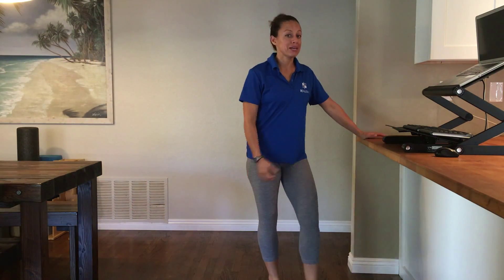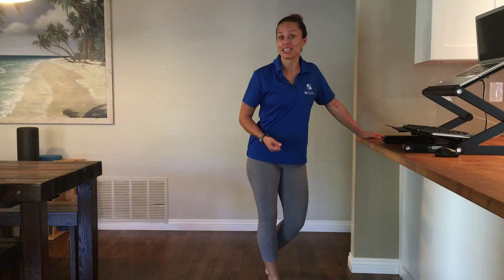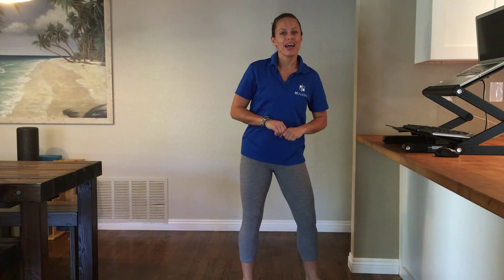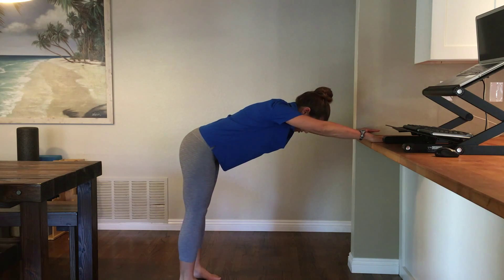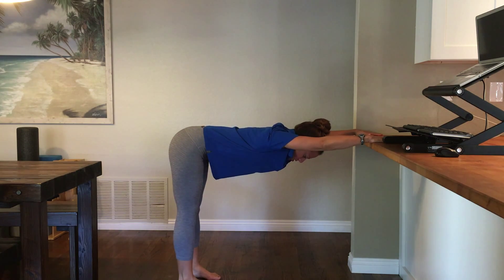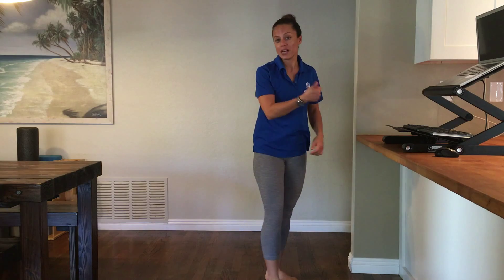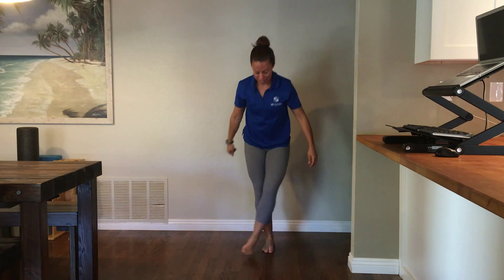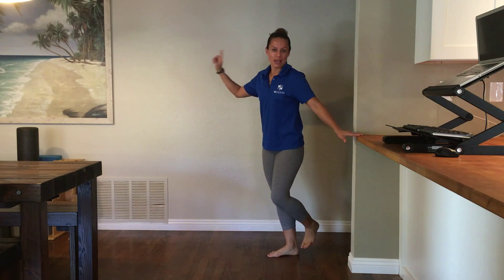April Move More Challenge Day 15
Today set an interval timer to take movement breaks every 30 minutes!

★☆★ RECOMMENDED RESOURCES: ★☆★